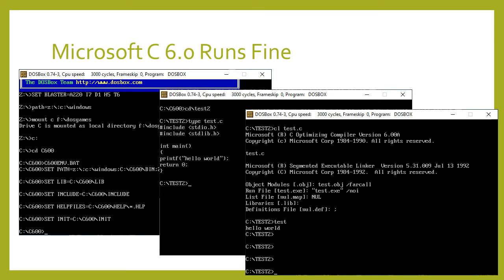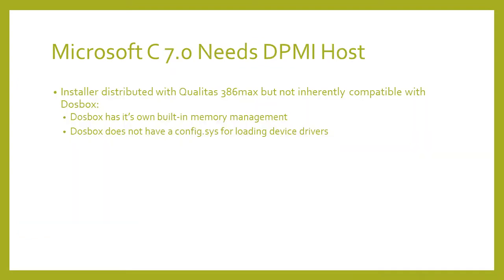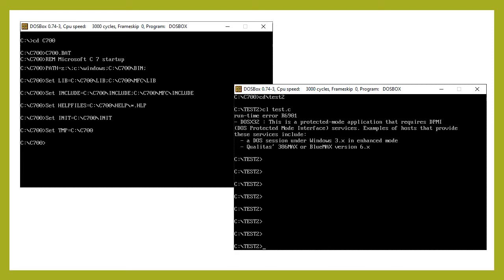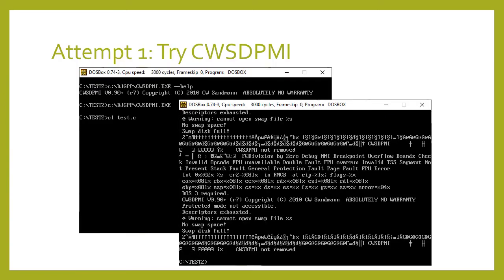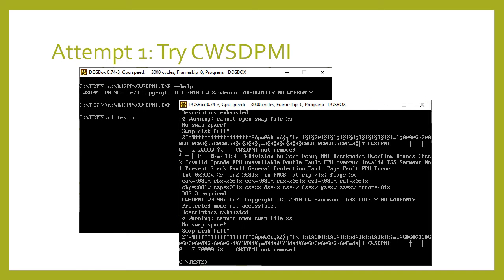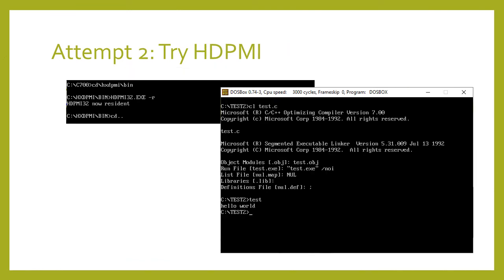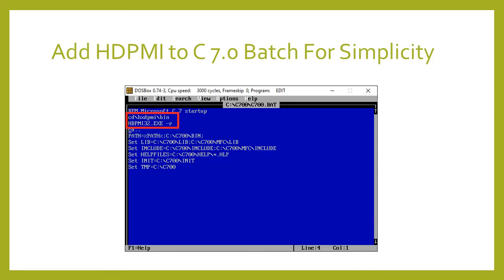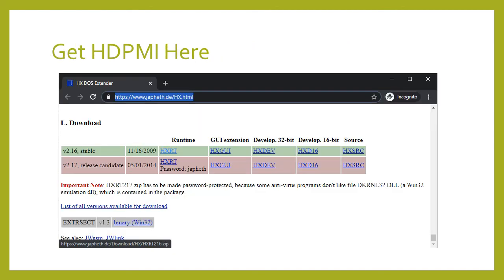Doscember: Running MS C 7.0 In Dosbox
For Doscember: How to get MS C 7.0 to work in Dosbox.